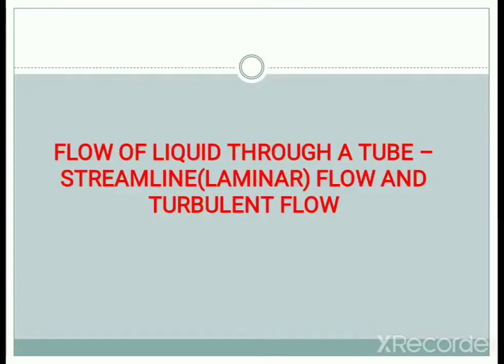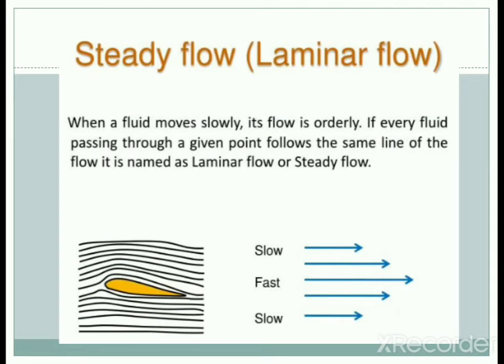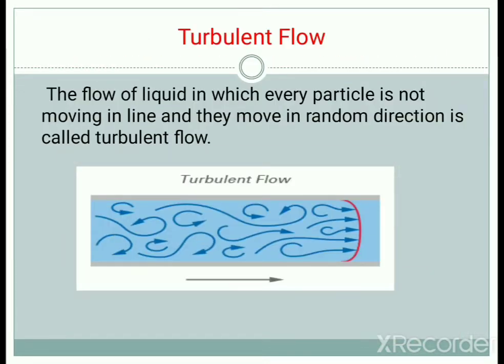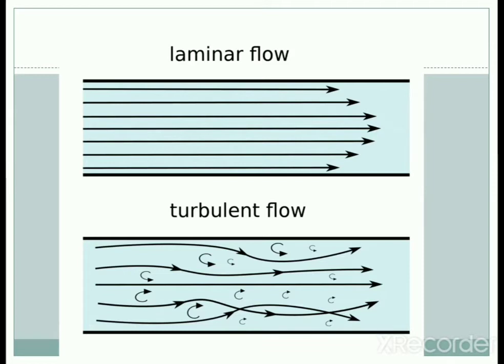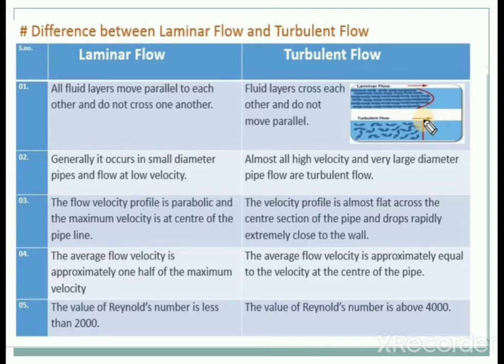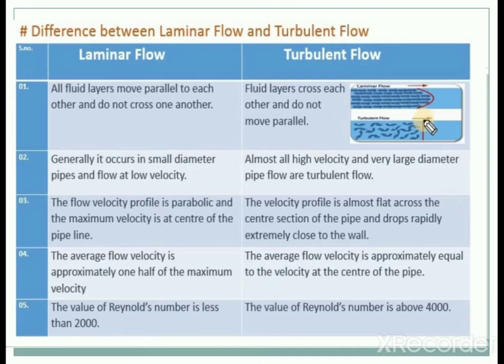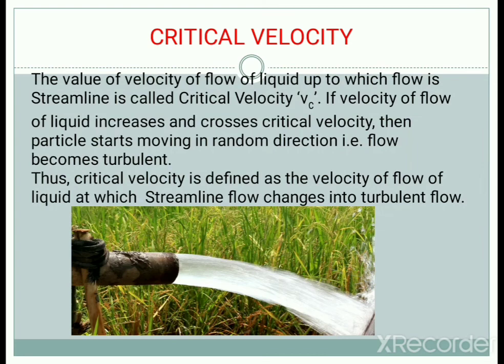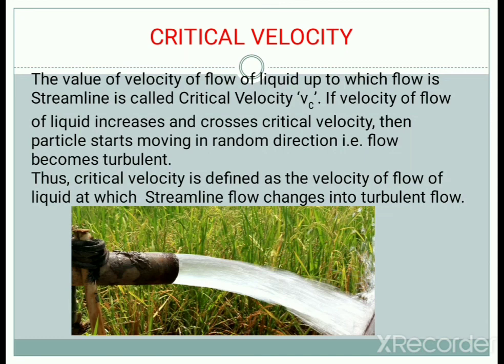Types of flow of liquid